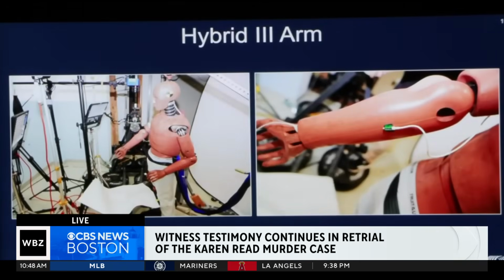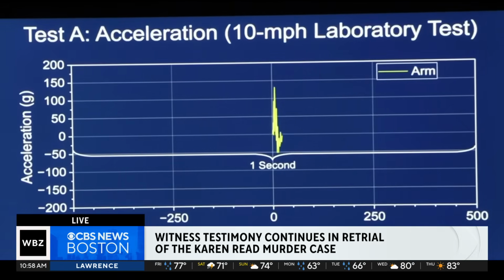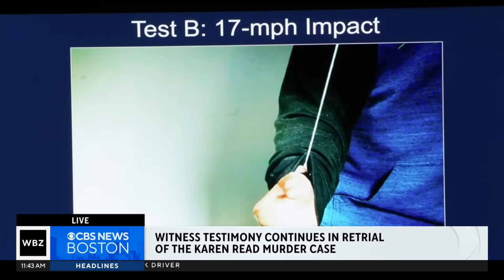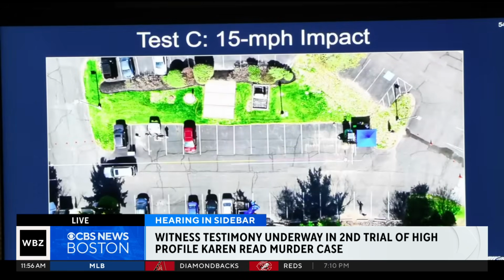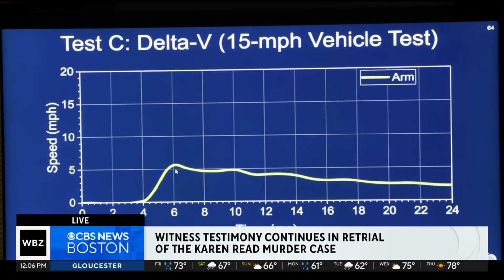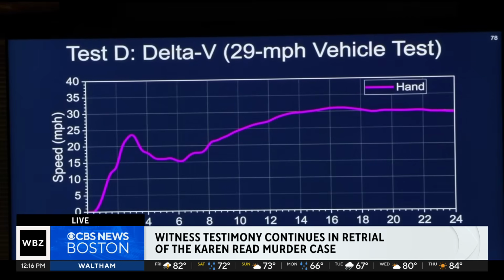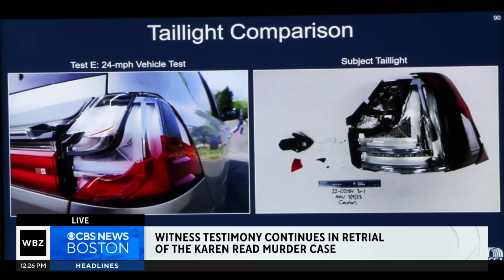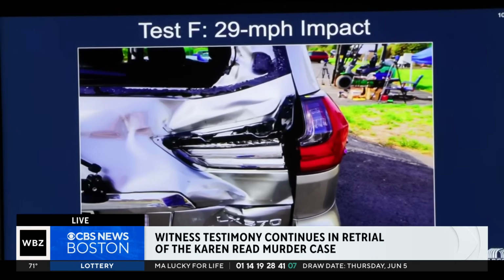Videos played in Karen Read trial show SUV collision testing done by ARCCA experts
ARCCA expert Daniel Wolfe took the stand in the Karen Read trial to explain the results from the SUV collision testing.